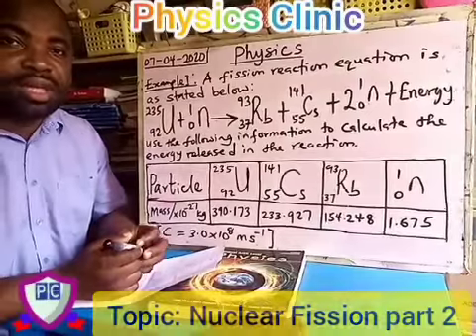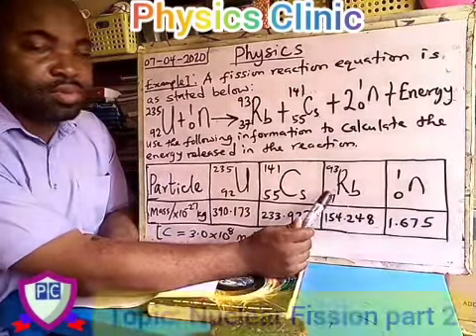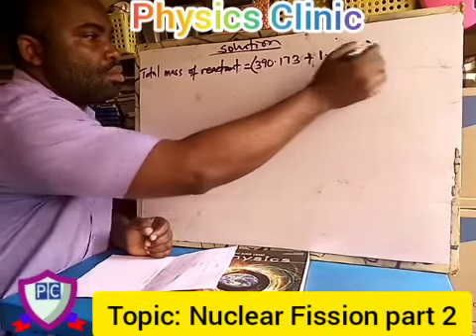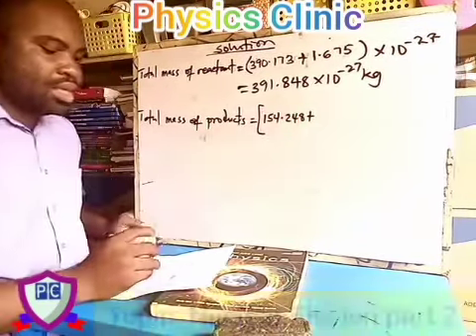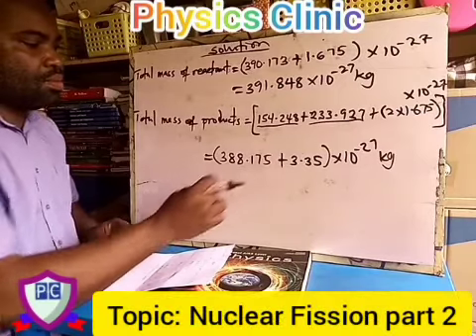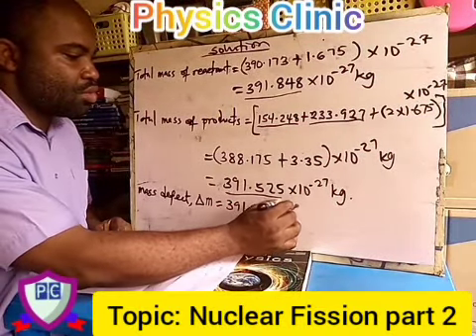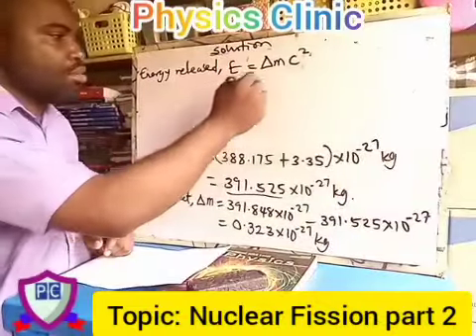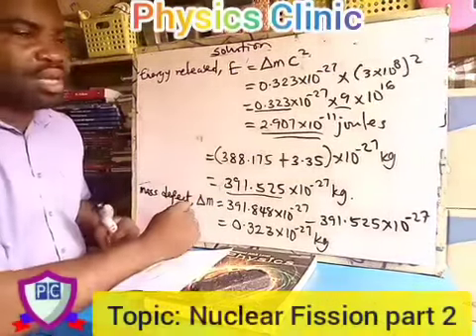Nuclear Fission part 2